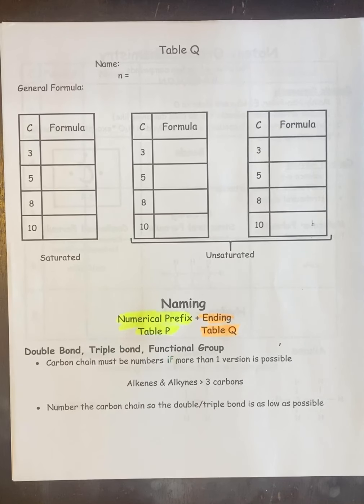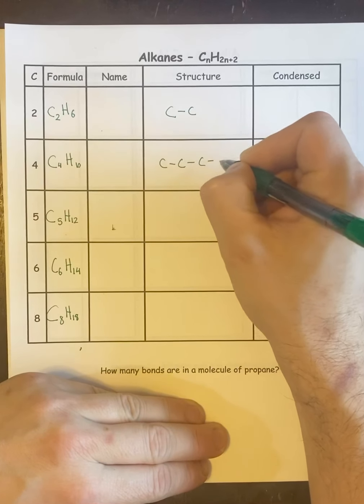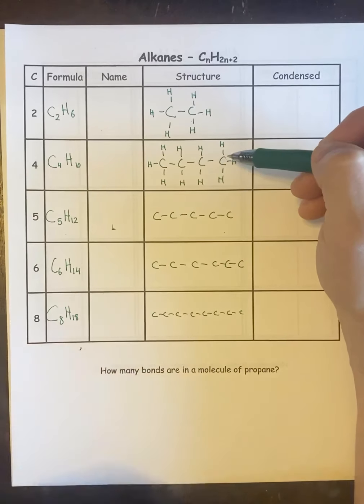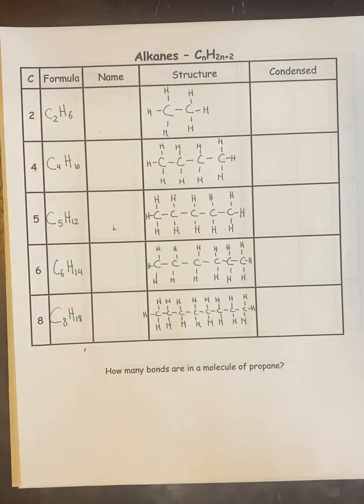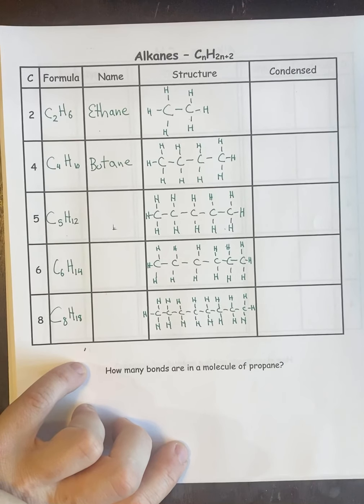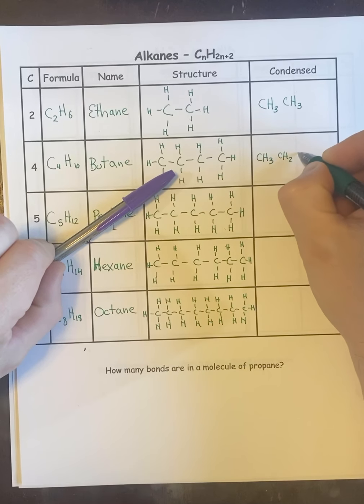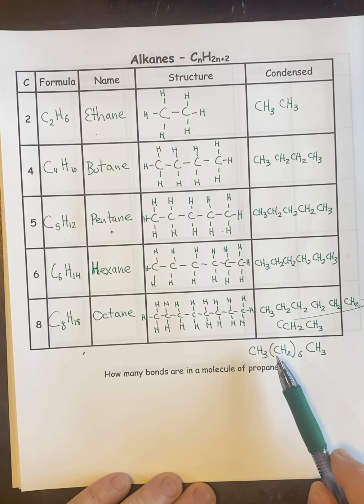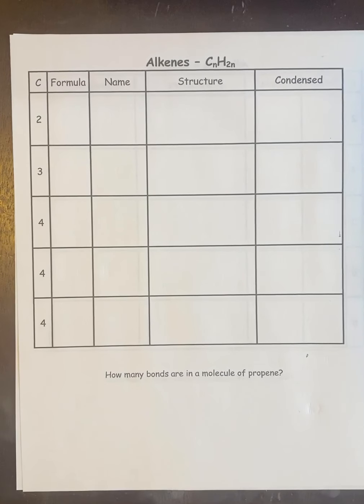Notes: Naming HydroCarbons I (Alkanes)